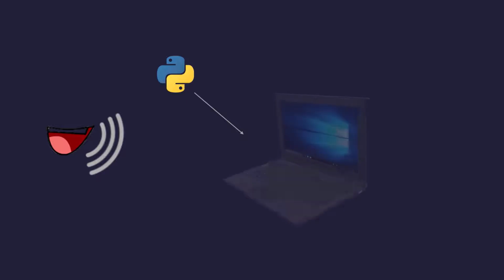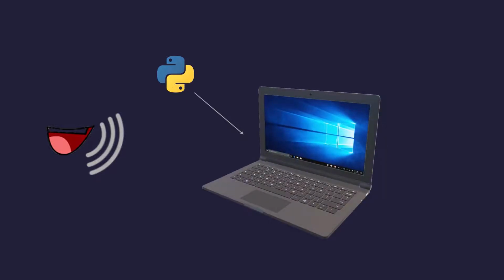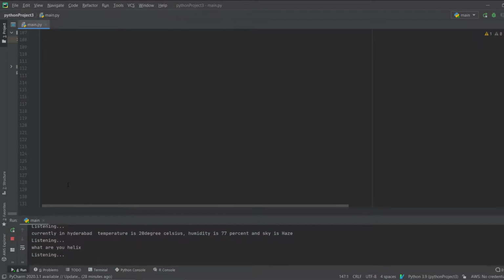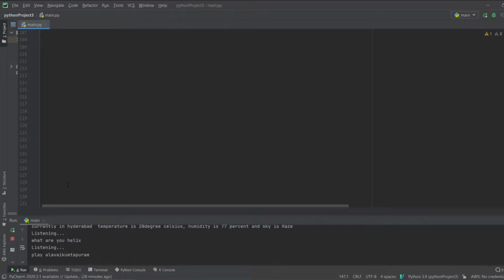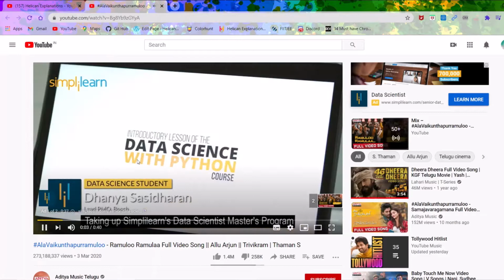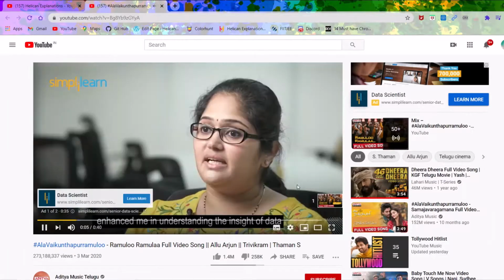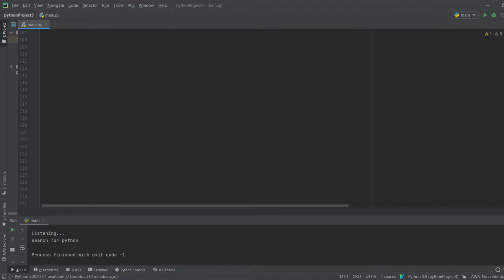How to create Jarvis | Helican Explanations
Hey guys,
This is the next project in Virtuoso Bootcamp! Hope you enjoyed the video!